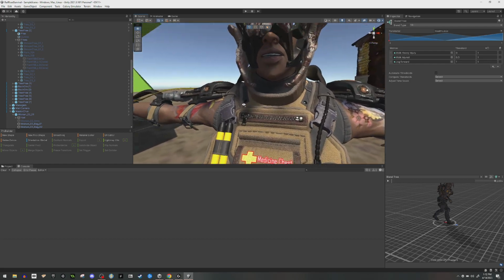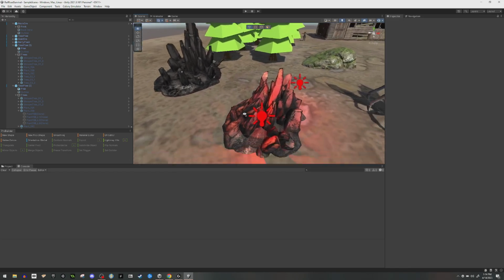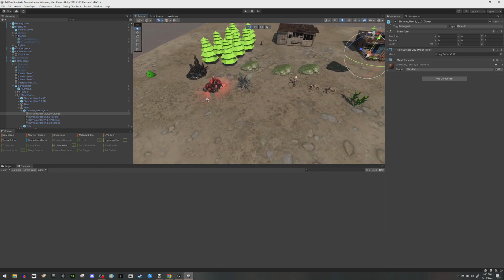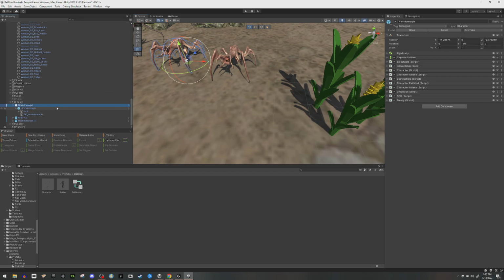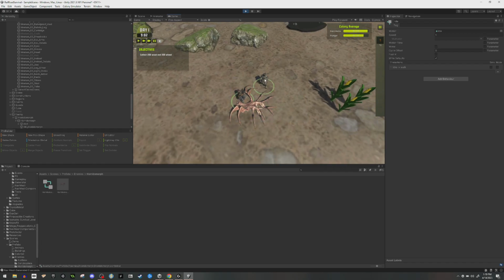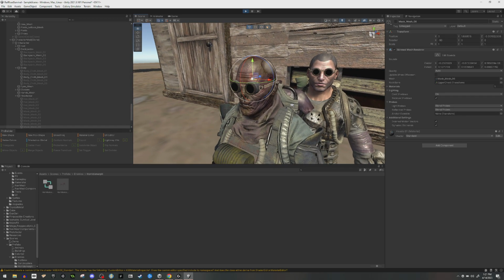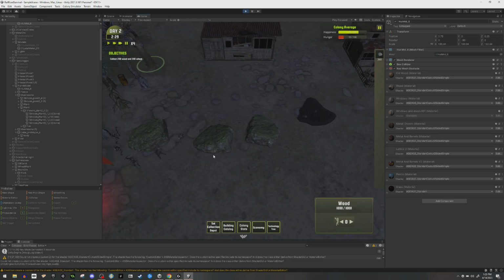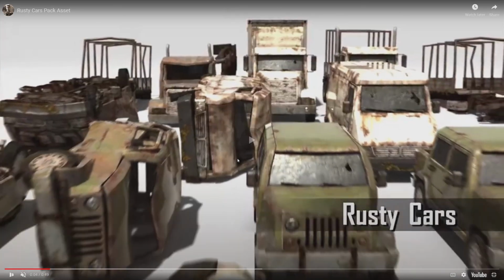Continue my journey to full time Solo game Dev! Working on Engines of Hope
Continue working on my game  Engines of Hope. I updated animations to stats for colonist  based on health making them slower and show they are hurt.

Created enemy AI and added animations.

Added more models for environemt and working on polishing game mecanics.